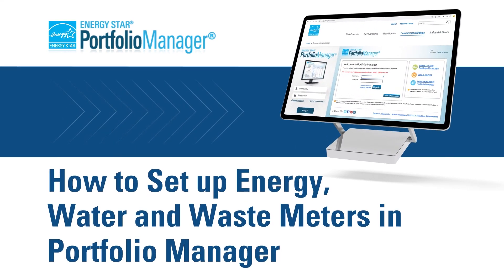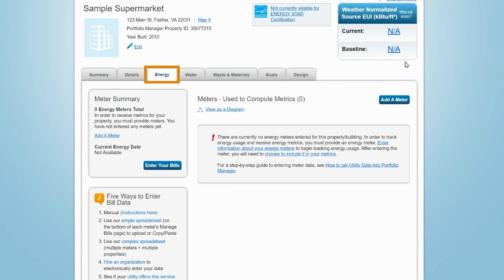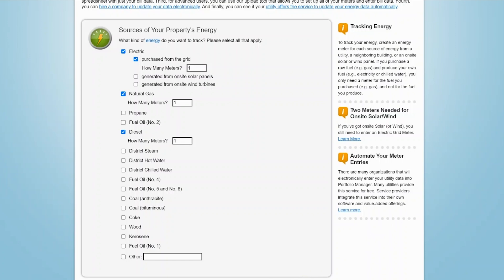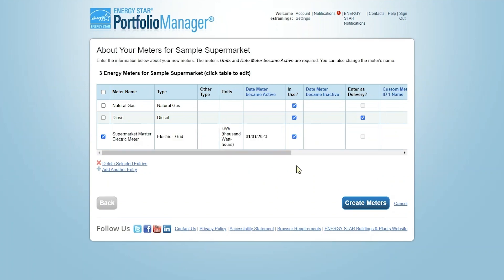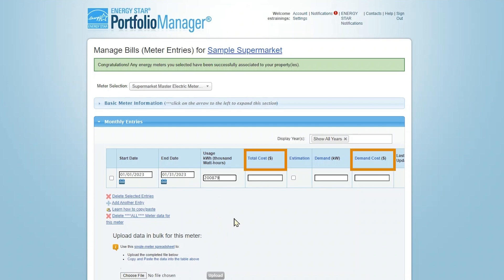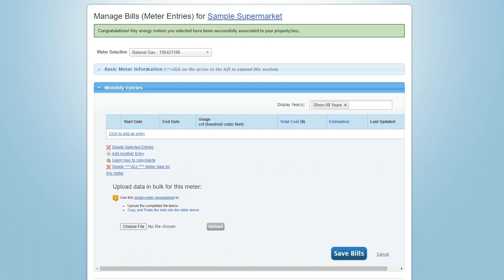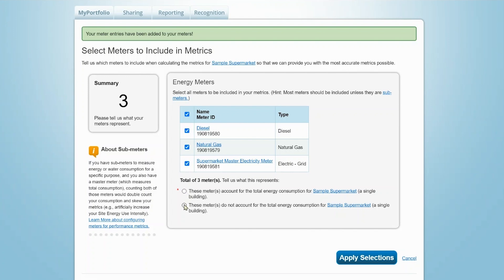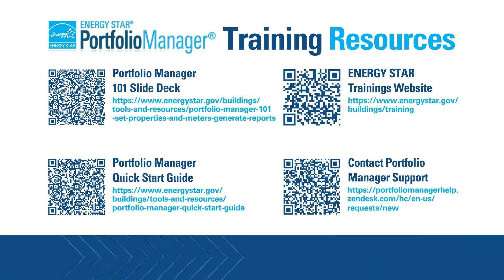How to Set up Energy, Water, and Waste Meters in Portfolio Manager®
EPA's ENERGY STAR® Portfolio Manager® is a free online tool that tracks the energy use, water use, waste, and greenhouse gas emissions of any type of building.

This installment of the ENERGY STAR® Portfolio Manager® Demonstration Series shows how to create energy, water, and waste meters at the property you are tracking, and how to enter consumption data for these meters.

The following timestamps align with specific sections of the video:

00:00 Introduction
00:22 Logging into Portfolio Manager
00:51 Navigating the Energy, Water, and Waste tabs in your property’s page
01:35 Setting up a new meter
02:40 Entering basic information about the meter
03:33 Adding consumption data for the meter
03:39 Using the manual data entry method
04:51 Using the Excel spreadsheet template for bulk data entry
05:07 Connecting with a utility or data service provider to automatically upload data
05:35 Choosing meters to include for total property consumption
06:47 Additional resources